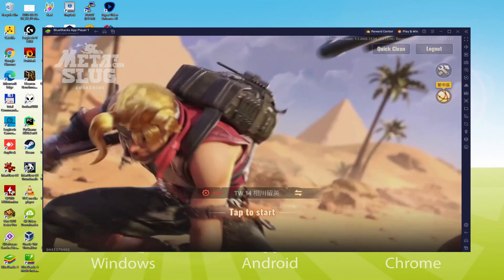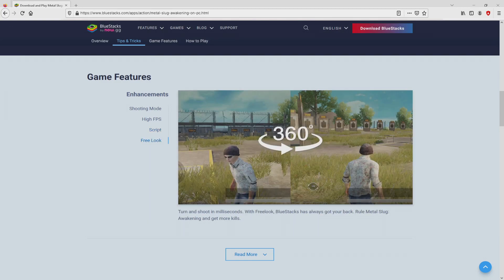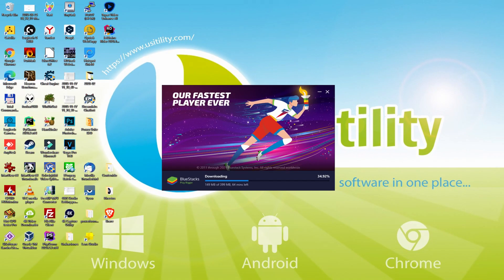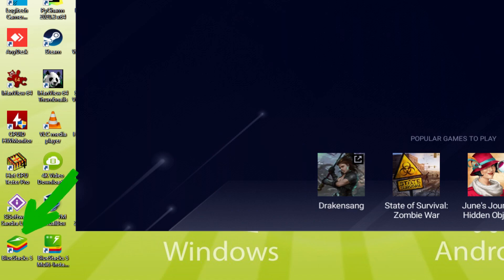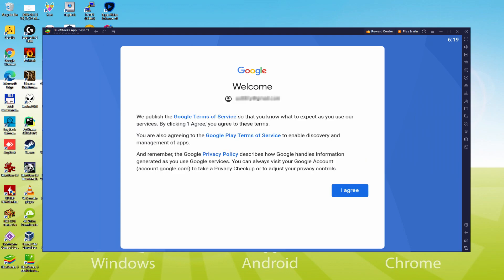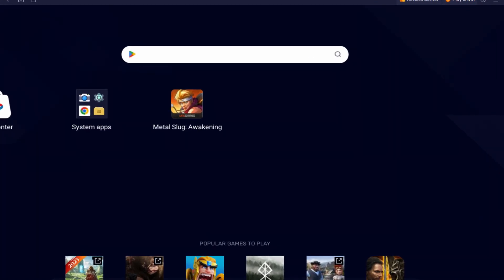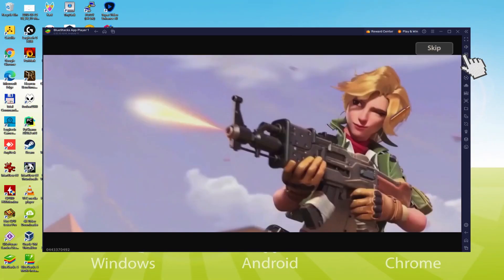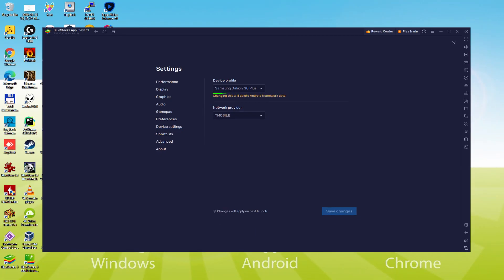🎮 How to PLAY [ Metal Slug: Awakening ] on PC ▶ DOWNLOAD and INSTALL Usitility2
How to play Metal Slug: Awakening on PC Download ▶ Windows 10/11/7/8

⚠⚠⚠ IMPORTANT ⚠⚠⚠ This method is for playing the free Metal Slug: Awakening Android game on PC. It will install the official and legal version of Metal Slug: Awakening from the Play Store. If you want to buy any item or object in the game, you will have to pay in the usual way, i.e. using PayPal, Credit/Debit Card, etc.

00:00 Intro
00:28 Go to BlueStacks website
01:14 Download Metal Slug: Awakening on your Windows PC
01:30 Launch the installer of Metal Slug: Awakening
01:45 Customize installation and change the install directory
02:13 Install Metal Slug: Awakening on your PC
03:23 How to launch BlueStacks from the Windows desktop
03:57 Sign in on Google Play
04:48 Accept Google Terms of Service
04:57 Create a backup on Google Drive of your emulated device
05:11 Go to the BlueStacks desktop
05:21 Install Metal Slug: Awakening on the BlueStacks emulator
05:57 Launch Metal Slug: Awakening directly from BlueStacks
06:11 How to adjust the volume of Metal Slug: Awakening
06:31 How to maximize the emulator screen
06:43 How to play at full screen
07:00 Customize BlueStacks keyboard options
07:22 How to change the game and emulator language
07:53 Receiving Email of new device connected to your Google account
08:33 Goodbye and greetings

Here are the instructions:

2) Click on Download Metal Slug: Awakening on PC
3) Run the installer downloaded
4) Accept the Windows permissions to run the installer
5) Click on "Install Now".
6) Login to Google Play
7) If the game installation does not launch automatically, click on the Metal Slug: Awakening icon on the BlueStacks desktop
8) Click the "Skip" button in the "Complete Account Setup" window
9) Click on the "Install" button
10) Click on "Open" and enjoy the Metal Slug: Awakening on your PC

Metal Slug: Awakening is a recently developed side-scrolling mobile shooter game, licensed by SNK and based on the essence of the legendary arcade masterpiece! With updated graphics that pay tribute to its retro roots while also presenting a fresh and captivating art style, the game offers stunning visual presentation and rich content, including a wide range of weapons, diverse battlefields, and various super vehicles.

Get ready to be transported to the past, as the game faithfully recreates several iconic IP maps, including the nostalgic pyramid, desert, mine, and many others. In addition to classic elements, Metal Slug: Awakening also includes exciting new features such as world exploration, multiplayer mode for 3 players, Roguelike gameplay, and more, allowing gamers to take on Boss challenges anytime, anywhere! Thus, Metal Slug: Awakening makes its powerful return, undoubtedly living up to the expectations of gamers from different generations!...

If you want to download Metal Slug: Awakening on PC it's very easy. Click on the above link, and follow the video instructions. BlueStacks, the Android emulator, will be installed on your PC so you can play easily on your Computer.

Metal Slug: Awakening is a mobile game, but you can download and play it on PC in a few minutes.